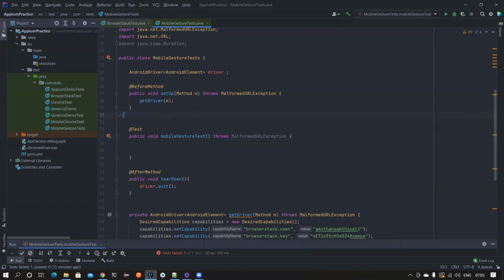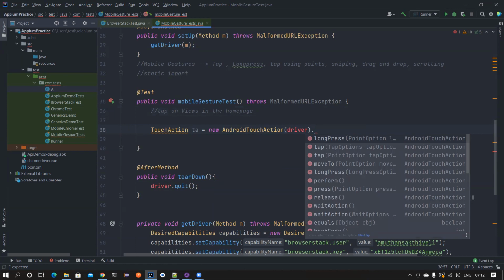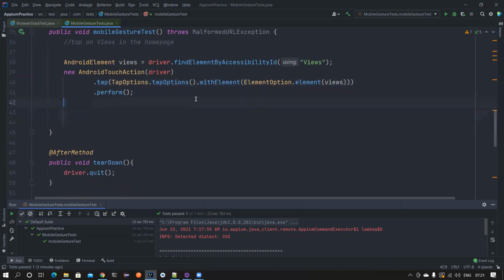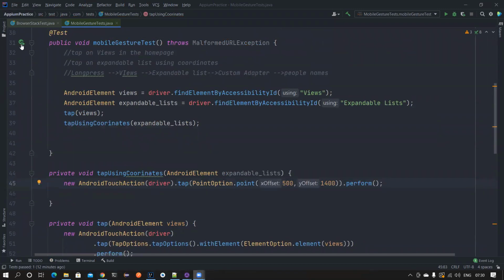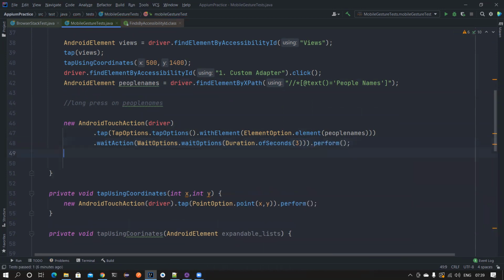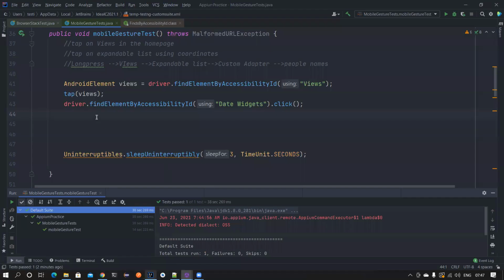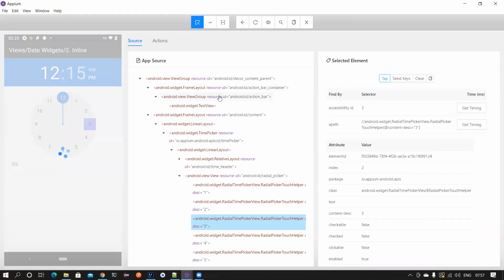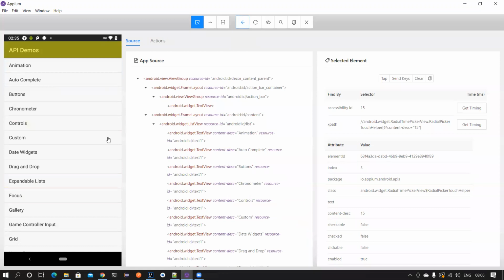Part 6 - Appium Latest Tutorials - Mobile Gestures - Android Touch Action - Tap - Long Press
Hi All,

In this video we will see about some Mobile Gestures
1. Static Imports
2. Tap
3. Tap using coordinates
4. Long Press